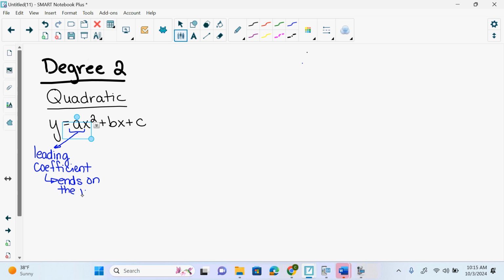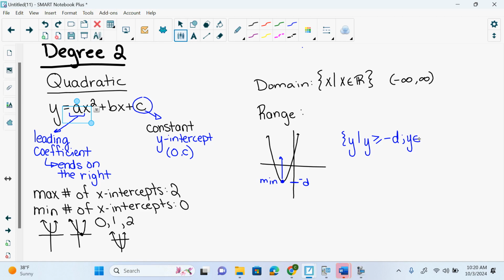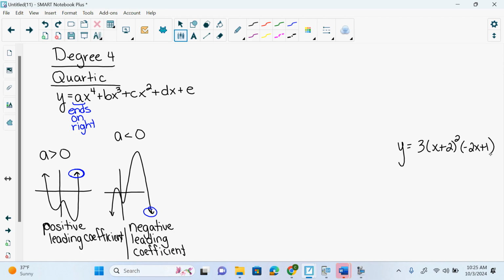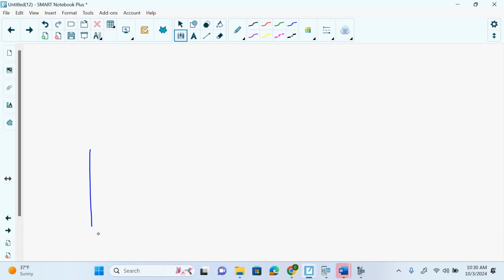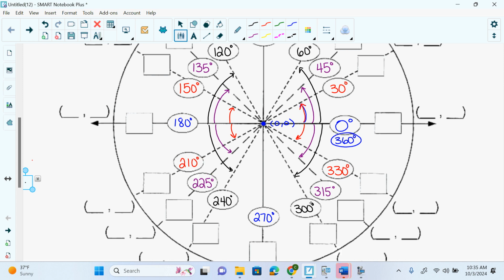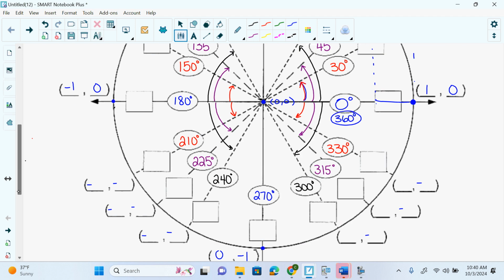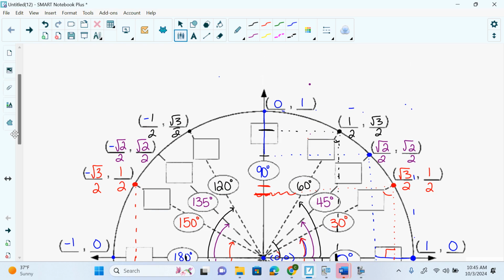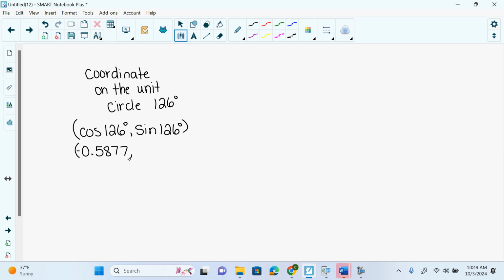October03 degree 2, degree 4, and unit circle